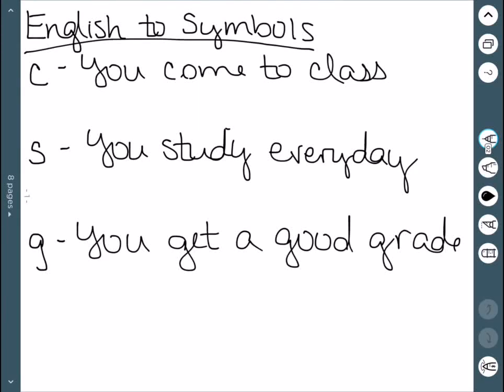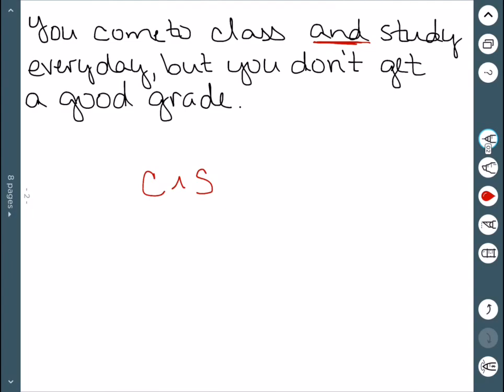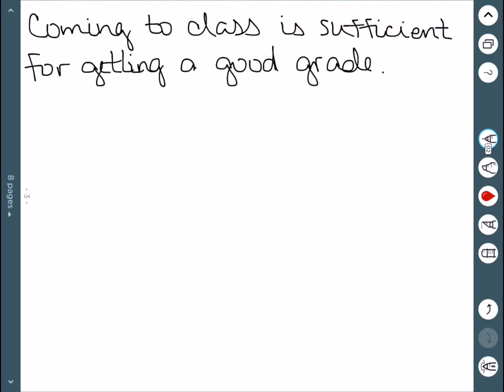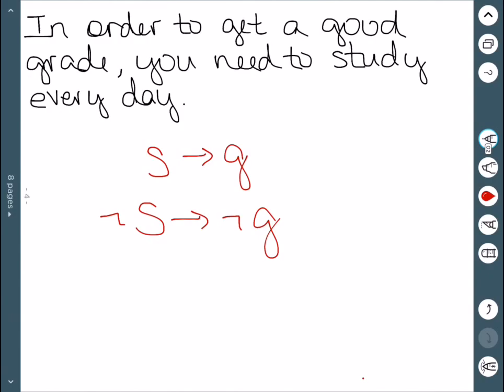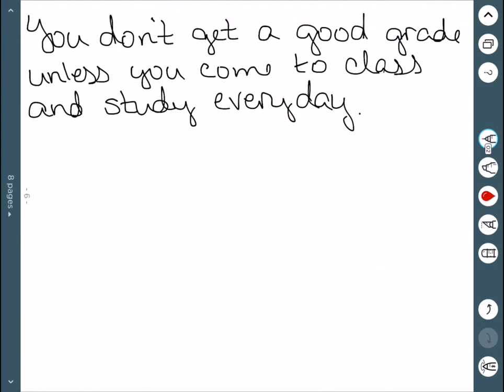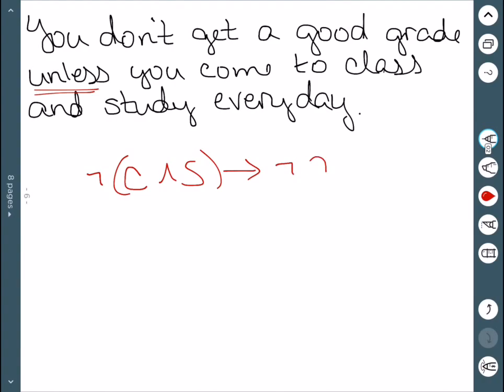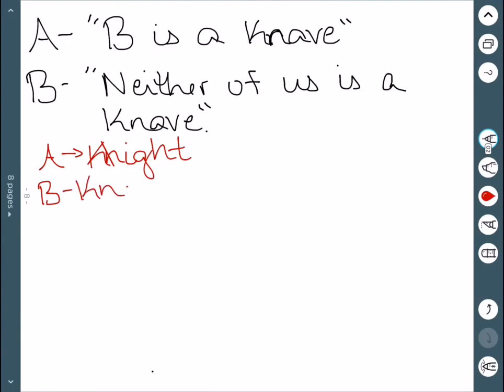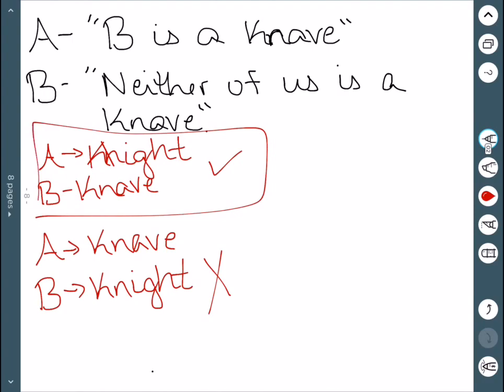Translating English to Symbols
We discuss moving from English statements to logical operators. We do several examples showing this. We then do a logic puzzle using logical deduction.